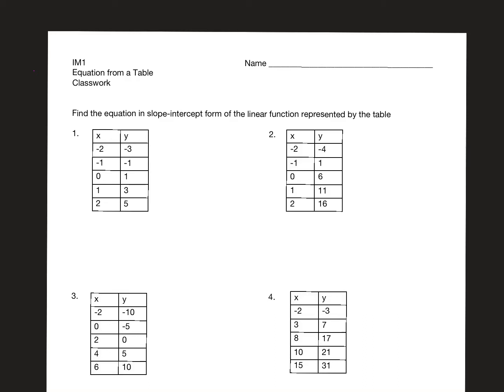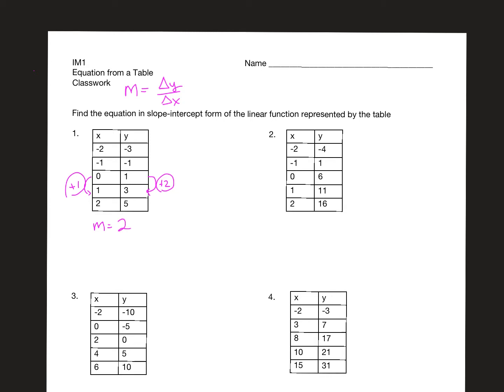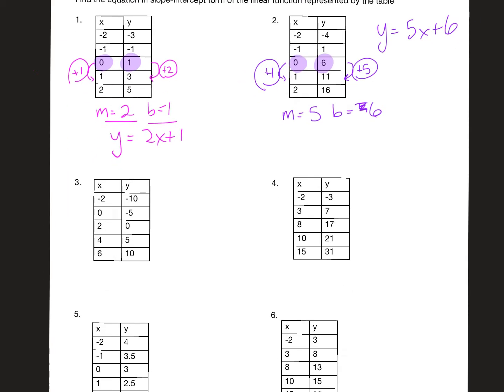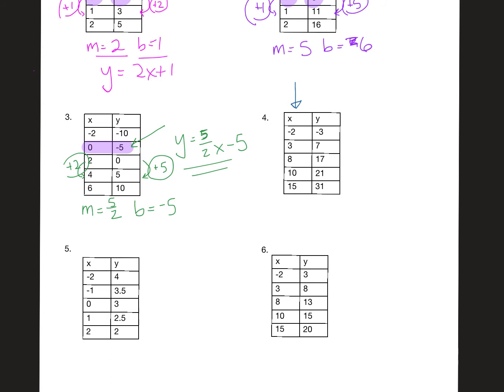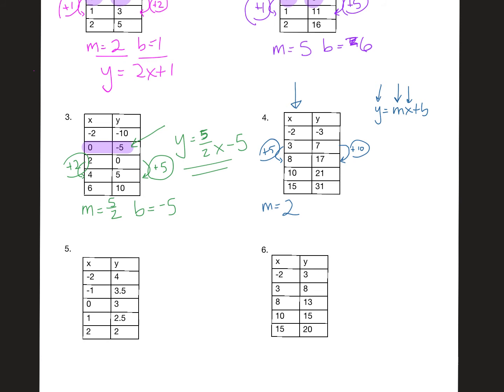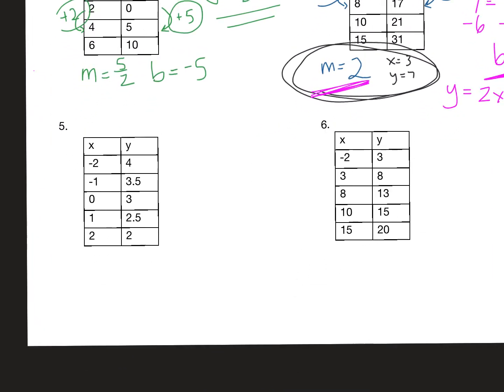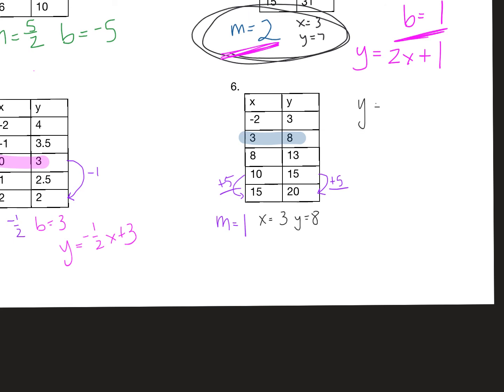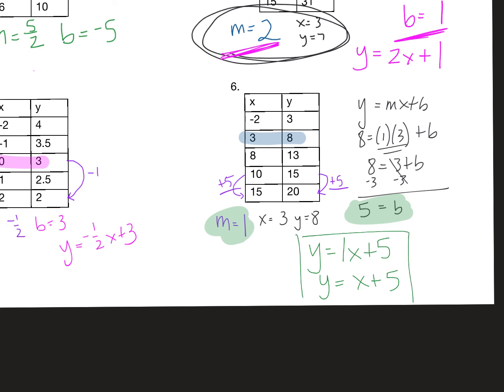Equation from a table